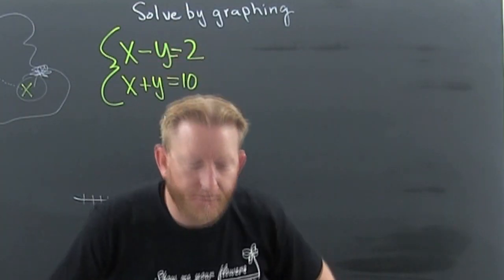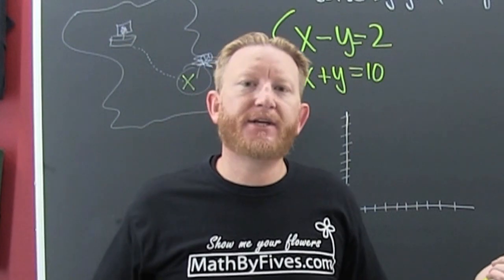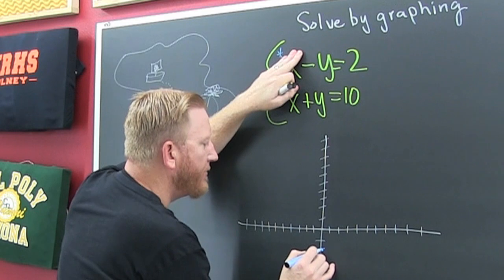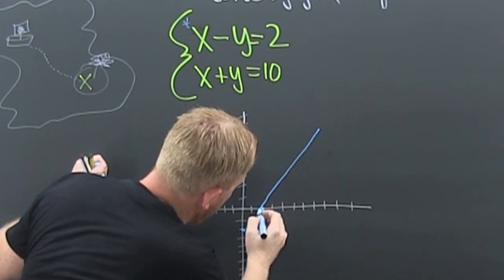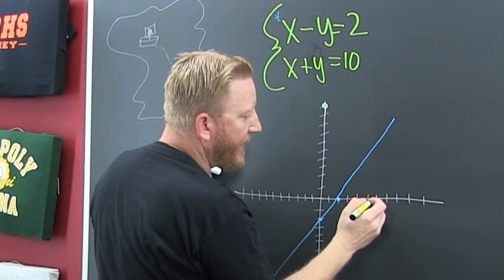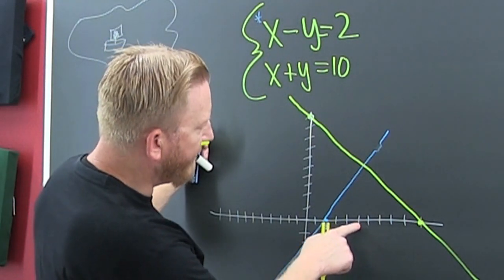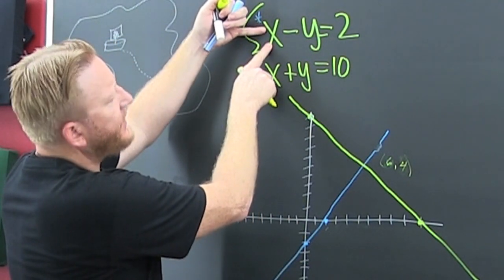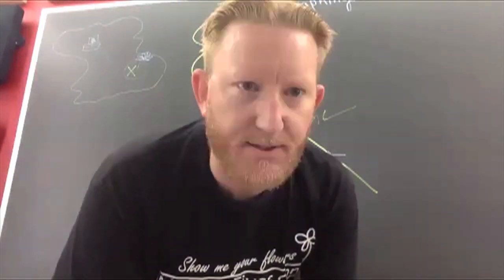Solve a System of Equations by Graphing and Check the Solution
Turns out I rule. In this video I turn myself into a ruler and use myself to graph lines. Linear systems of equation have 3 possible solutions: one solution, no solution, and infinite solutions. Graphing without accuracy lends itself to check answers. I graph the linear system then we check the solution to see if it is legit.